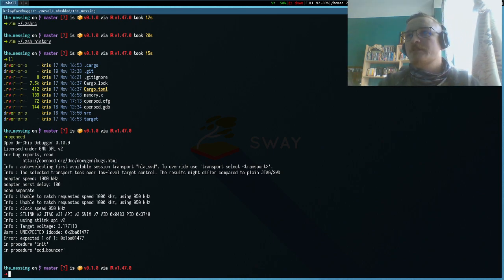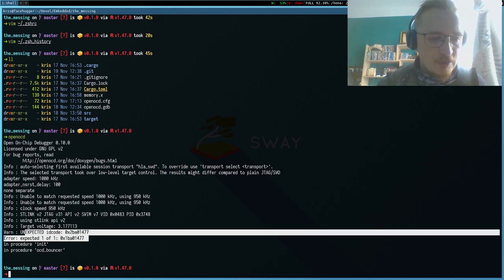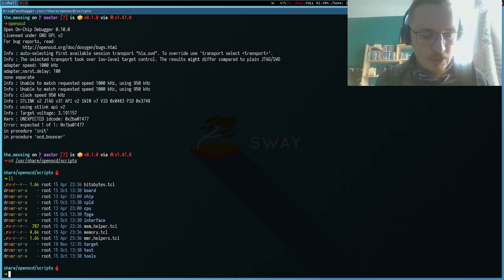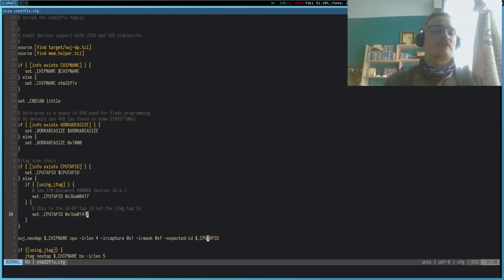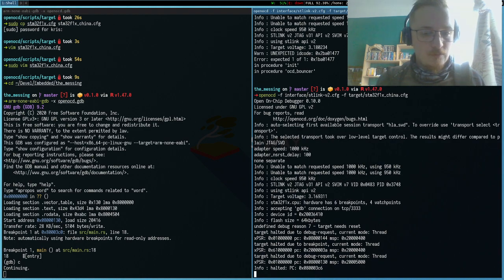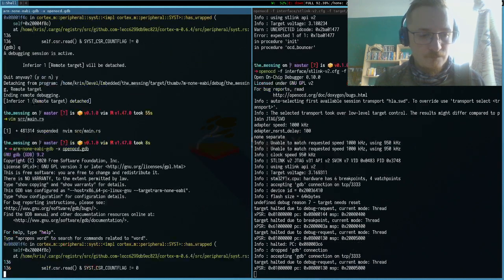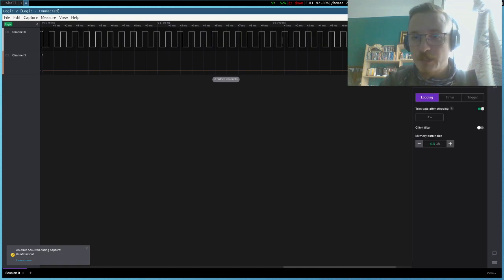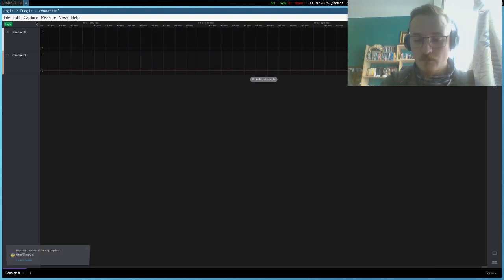Programming "fake Blue Pill" from china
We found a Blue Pill dev board with a fake STM32 chip.